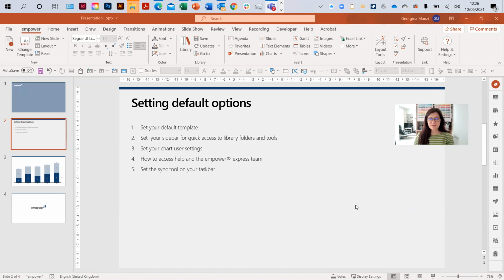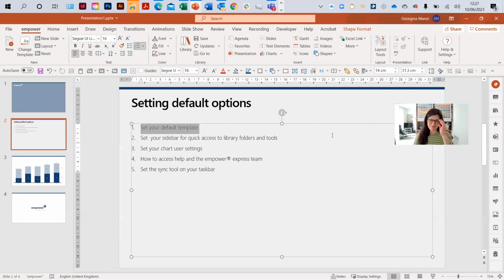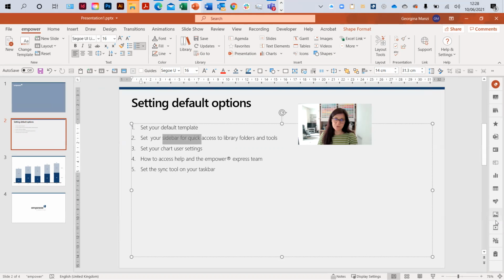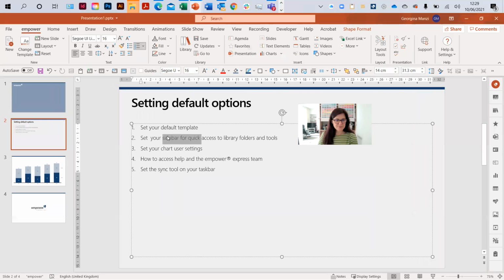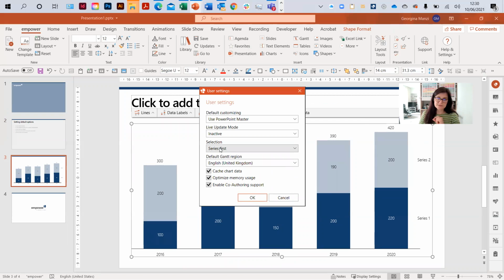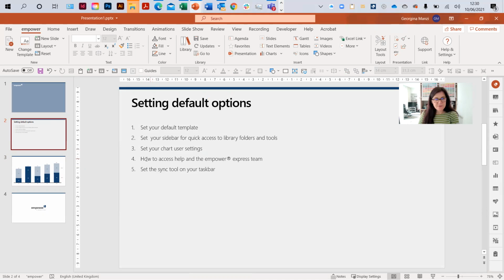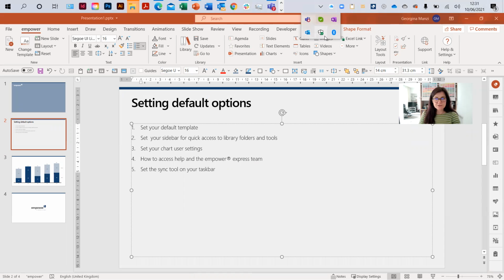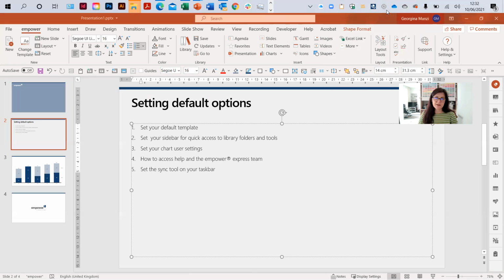Setting your default options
Set your default template, activate the side bar, set your chart selection and date options and how to access help and how to see your sync tools